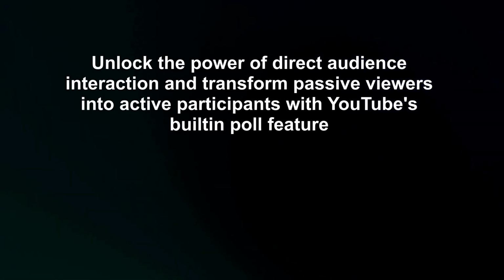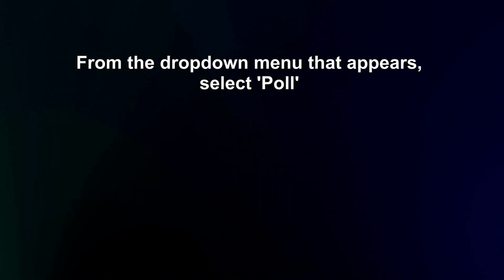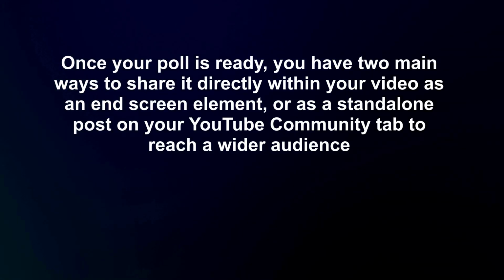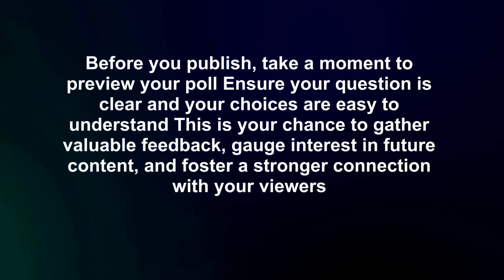How To Make A Poll On YouTube - GUIDE!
How To Make A Poll On YouTube engages your audience with interactive polls directly within your videos or community posts, illustrating how to access the poll feature in YouTube Studio, formulate engaging questions with multiple choice answers, and gather valuable feedback.

00:00 Intro
00:04 Accessing YouTube Studio
00:08 Selecting the Poll Feature
00:15 Crafting Your Question
00:23 Providing Multiple Choices
00:30 Adding More Options
00:34 Sharing Your Poll
00:44 Previewing and Publishing
00:52 The Benefits of Polling